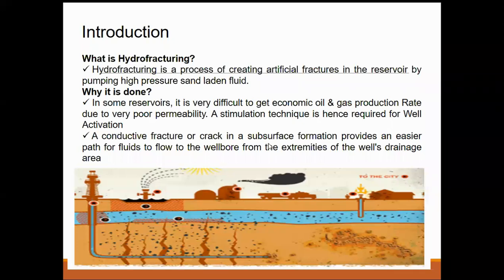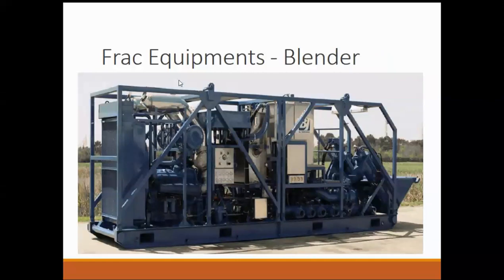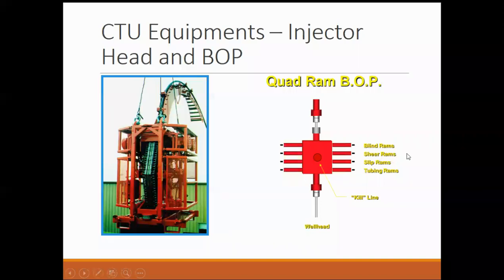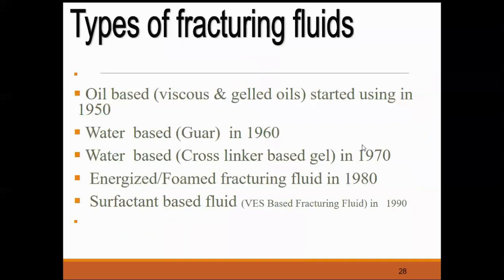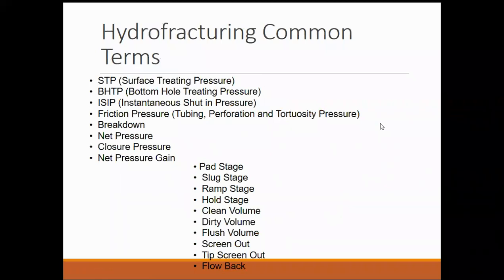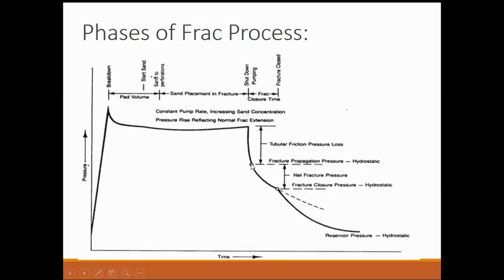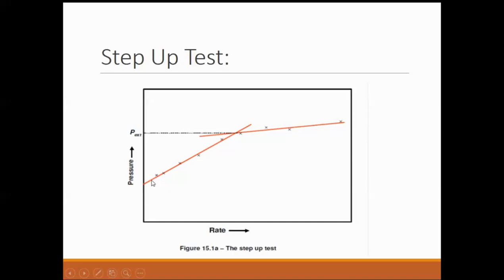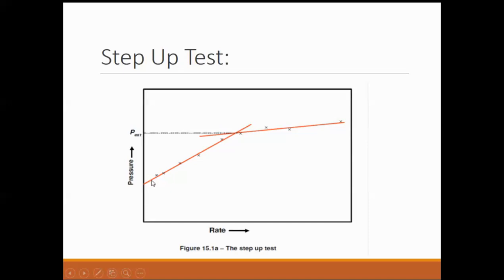Hydraulic Fracturing: Basics and Operational Overview